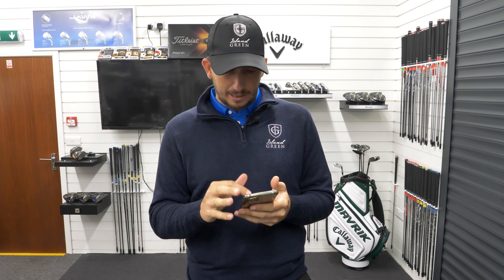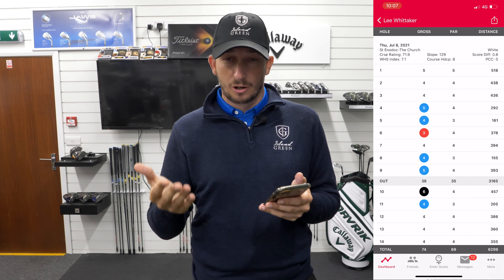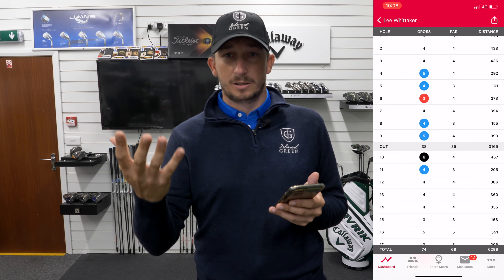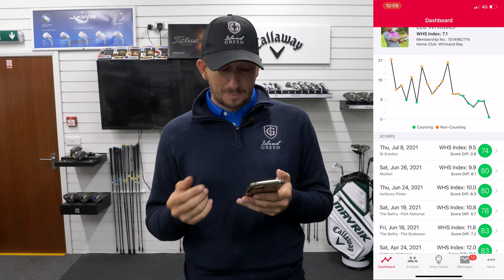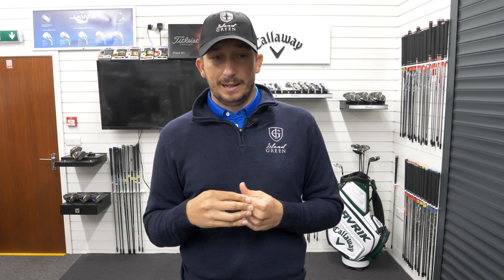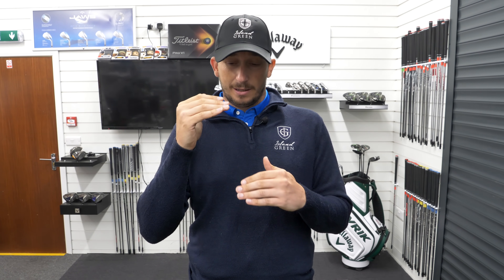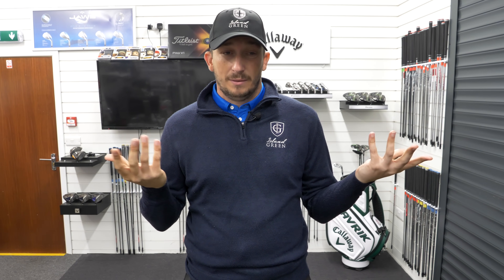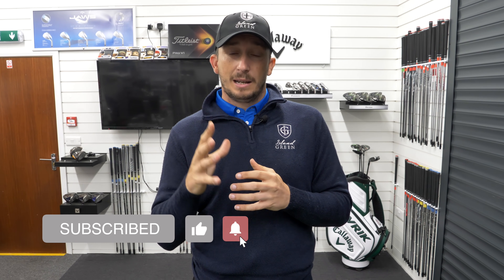Road to PRO SCHOOL - Episode 3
I am going to go for PGA Professional either this year or next, but in order to do that I need to reduce my handicap to at least 6.4 WHS Index.

This is episode 3 of my Road to Pro School.